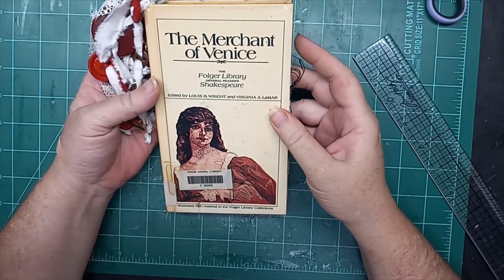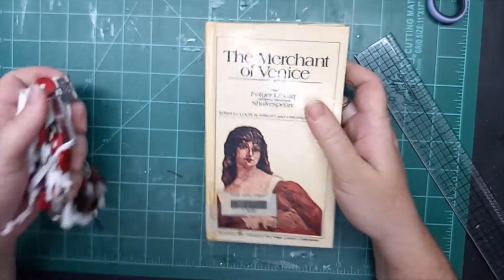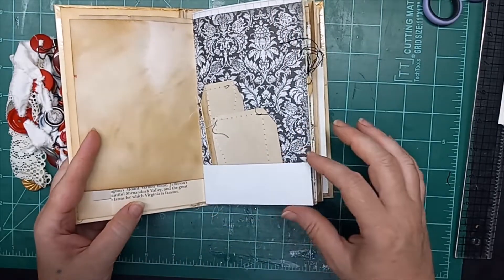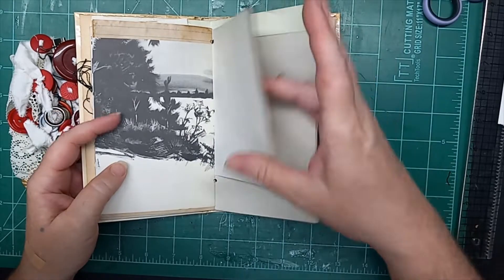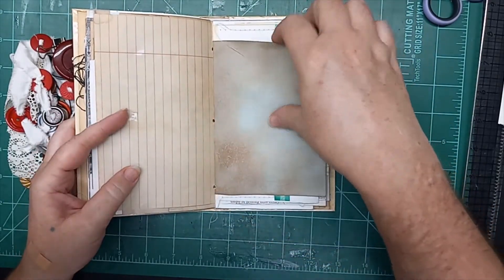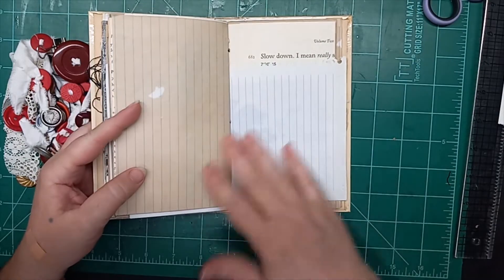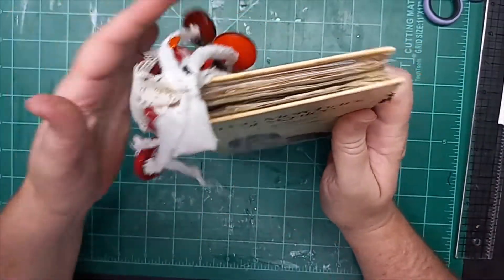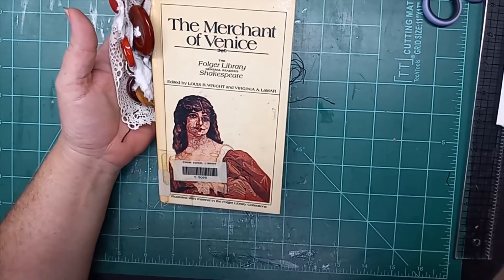flip through the merchant of venice junk journal upcycled library book